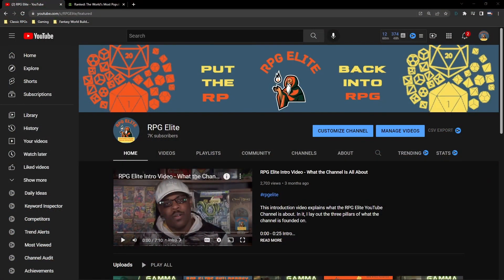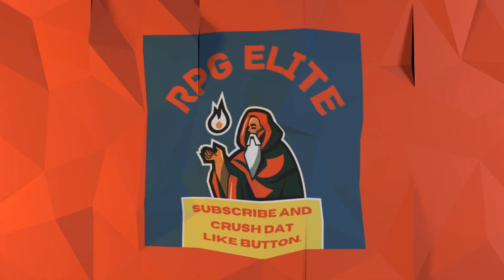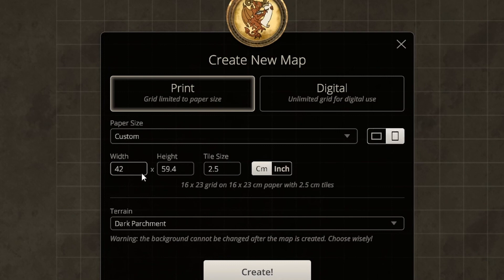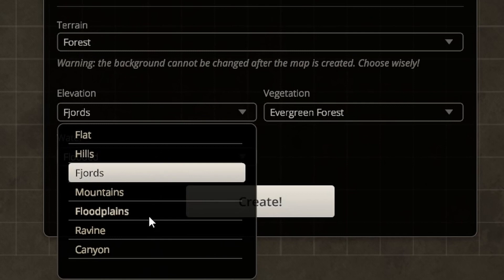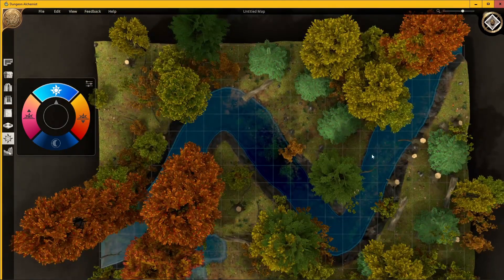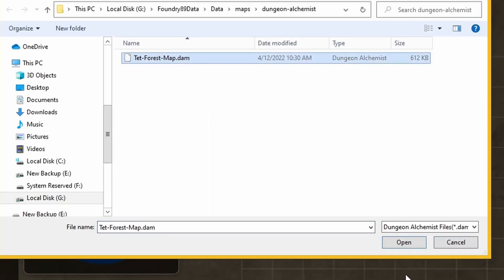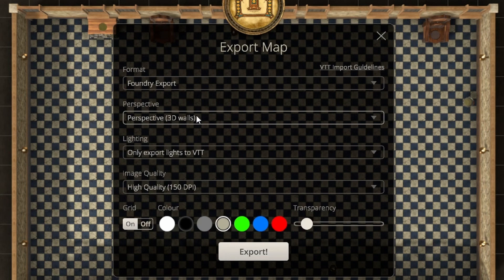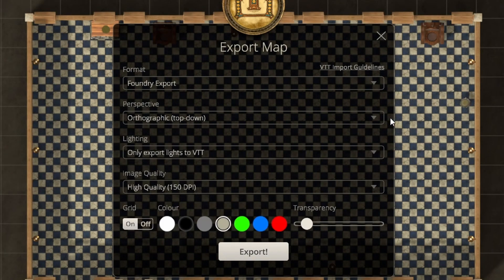Dungeon Alchemist Tutorial - The Basics (Part 1)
In this video, we begin our Dungeon Alchemist tutorial series, starting off with the basics or creating a new map as well as exporting your creation.

For monthly giveaways and exclusive content you won’t find on YouTube, JOIN THE LEET SQUAD HERE:

VIDEO CHAPTERS:

0:00 Intro
0:37 Community Tab - New Poll
1:19 Dungeon Alchemist on RPG Elite
2:20 New Map Creation
3:29 Map Terrain
5:37 Saving and Opening
6:51 Export Settings
7:09 Map Format
8:05 Map Perspective
9:13 Lighting
10:43 Image Quality
11:08 Map Grid
12:06 Outro